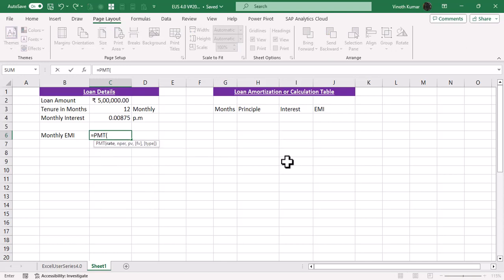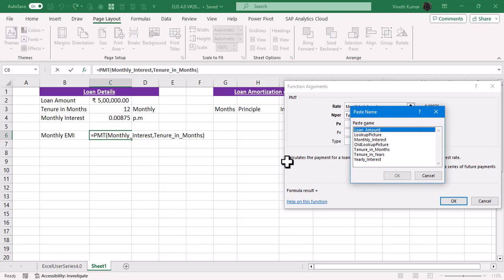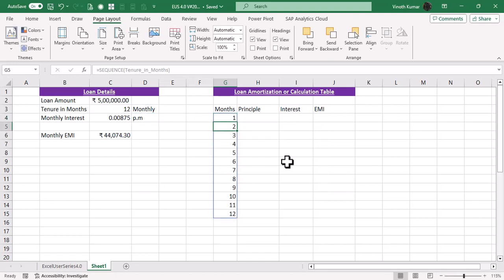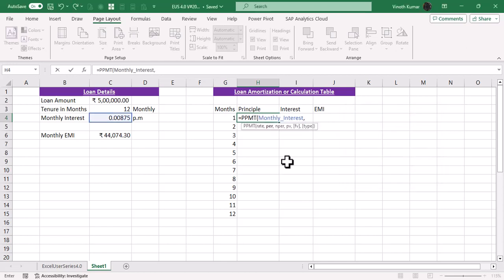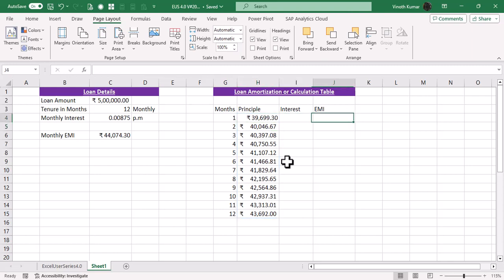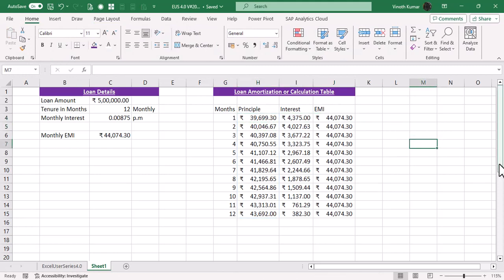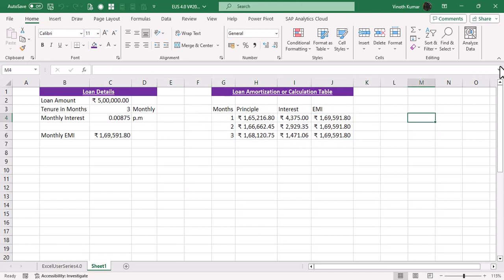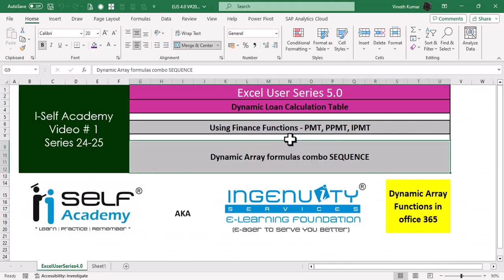EUS 5.0-Excel User Series & XL DAF Series 1.0-How to Create Dynamic Loan Amortization Table in Excel